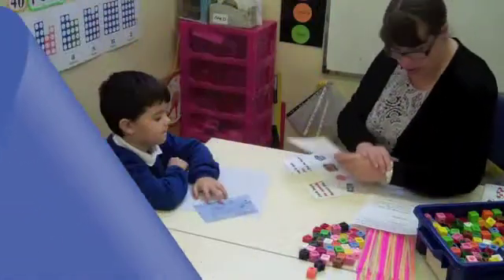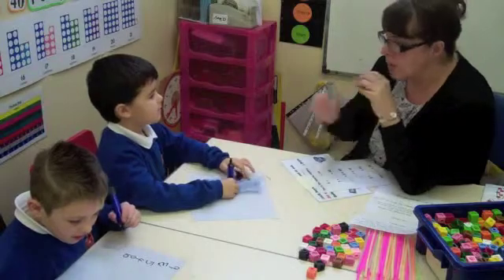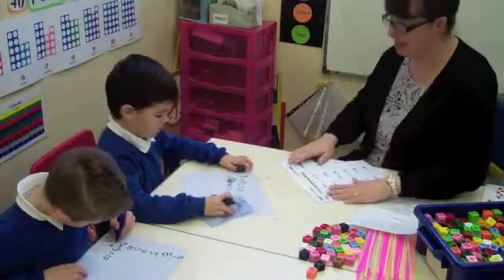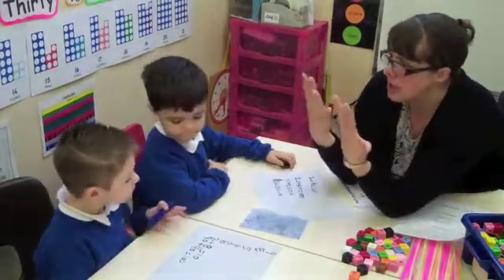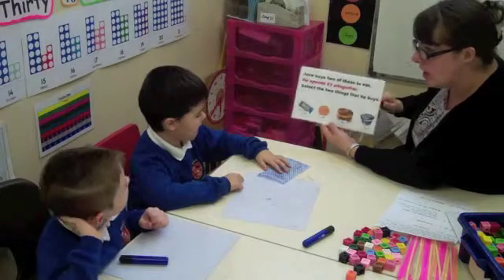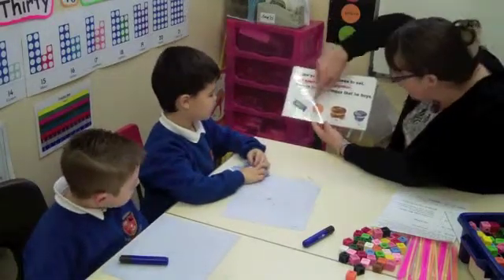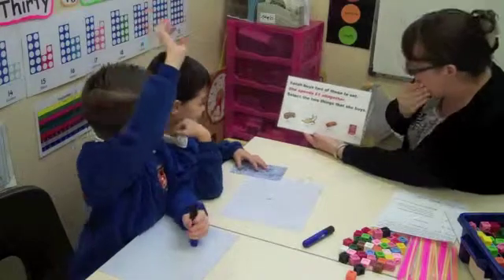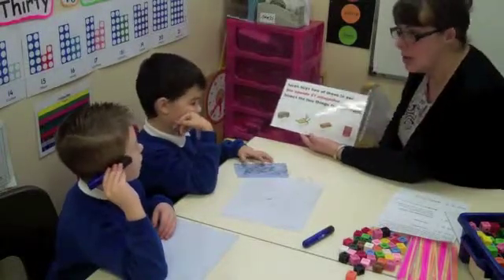Using number bonds to ten at Maendy Primary School.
An example of how number bonds to ten are used when making bonds to 100.